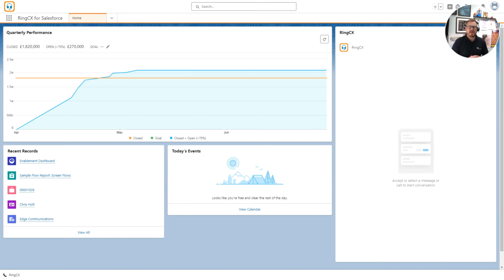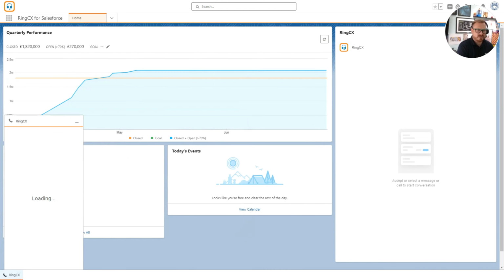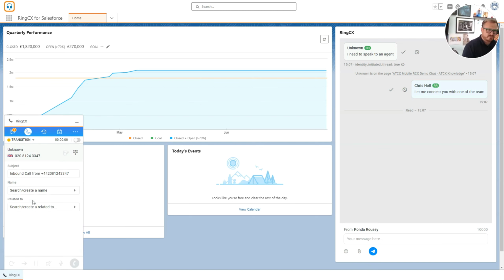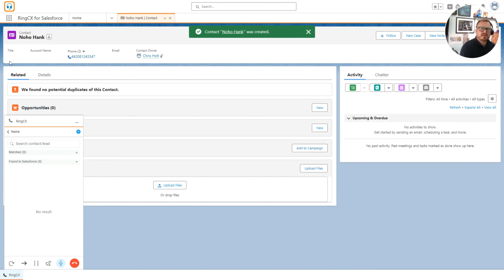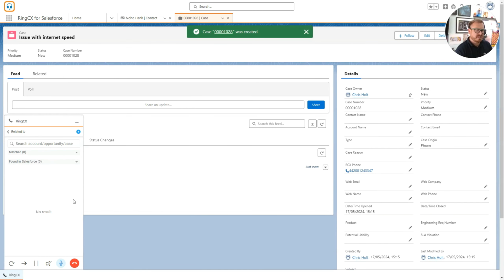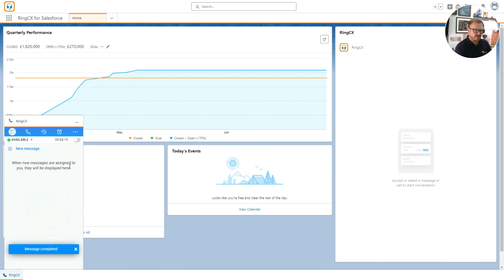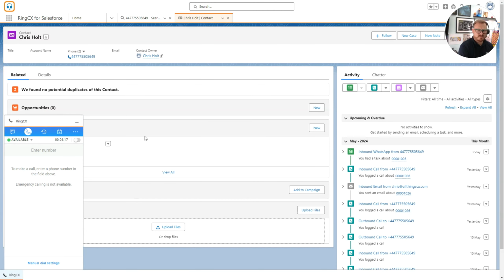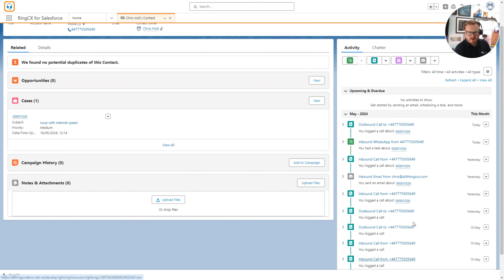Salesforce Agent for RingCX [8 minute demo video]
Most contact centre agents are managing a range of applications whilst trying to speak to your customers. With RingCX from @ringcentral we can make life easier for your team by embedding an agent into a CRM experience, like we see here with Salesforce.

Not only do you get to work within the Salesforce environment, reducing employee effort, the integration can work alongside your data, providing screen pops, writing back data & ensuring that your team have a full view of the customer across all contacted channels thanks to the omnichannel capabilities of RingCX.